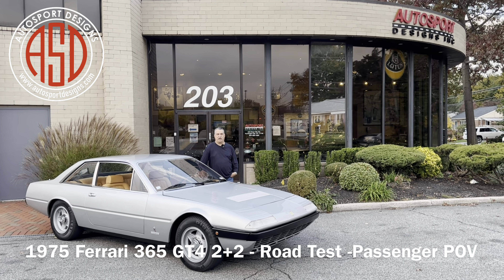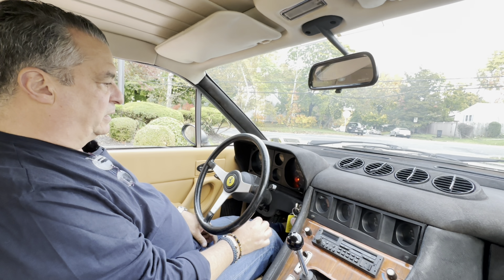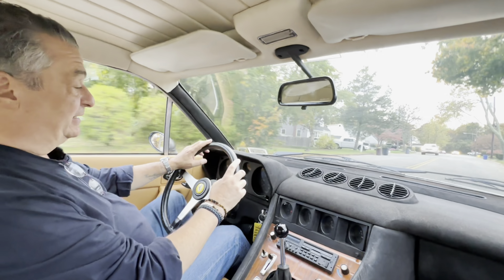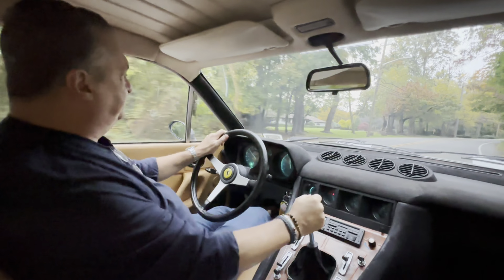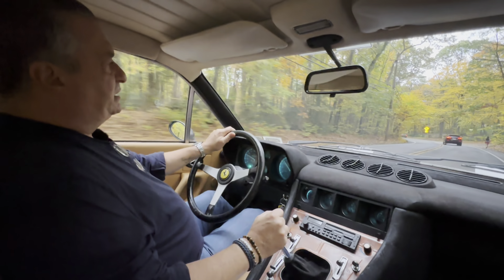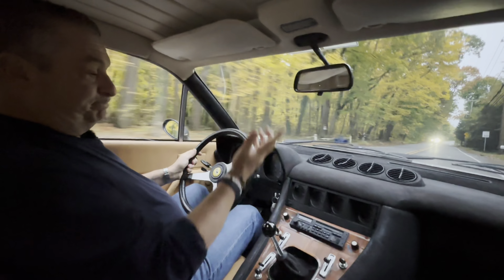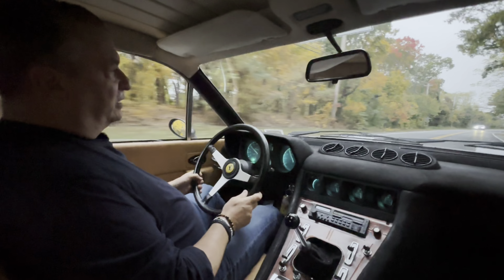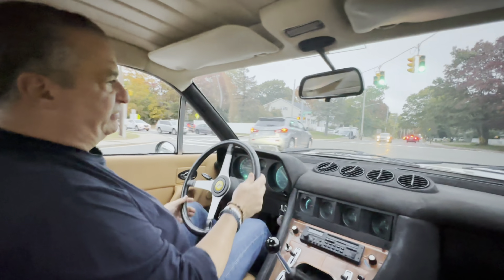1975 Ferrari 365 GT4 2+2 - Road Test -Passenger POV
--Argento (Silver) with Beige leather interior, Dark Green carpeting, Restored, 4.4 Liter V12 engine, 5-speed manual gearbox, 91,000 Kilometers/56,000 Miles from new, Rare 1 of 525 produced, Previously owned by French racing driver, Jean Paul Driot, Recent full servicing…